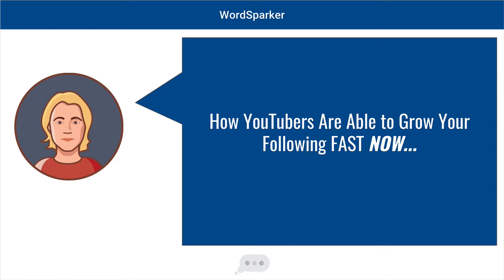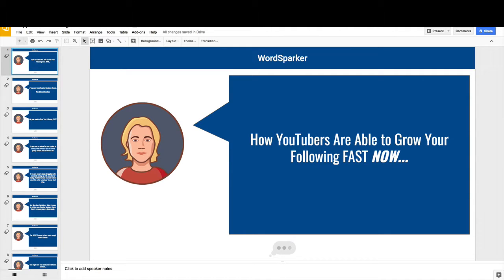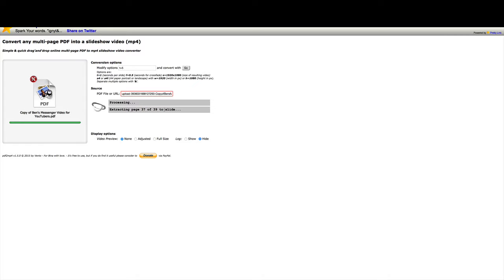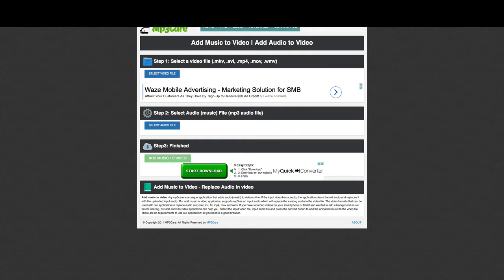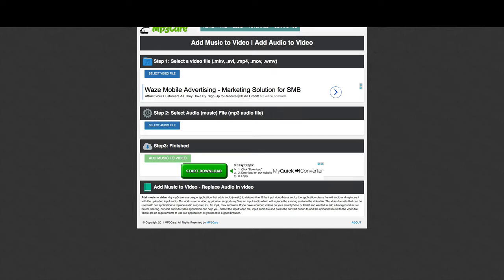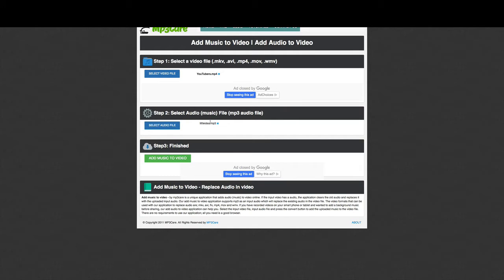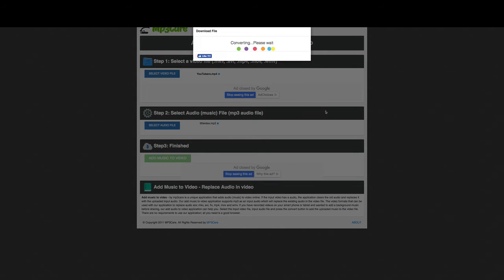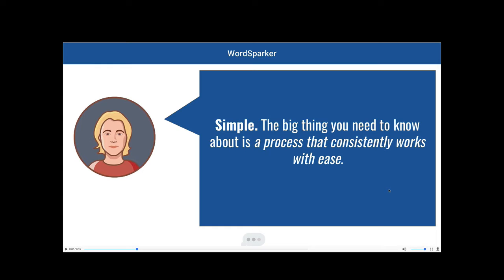How to Create Slide Video with WordSparker